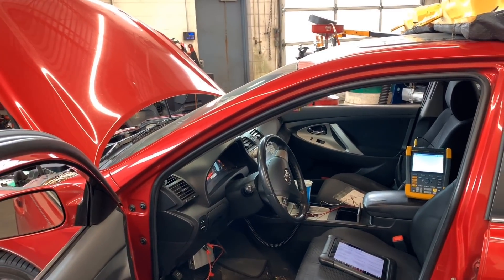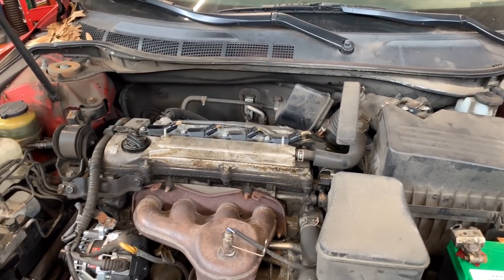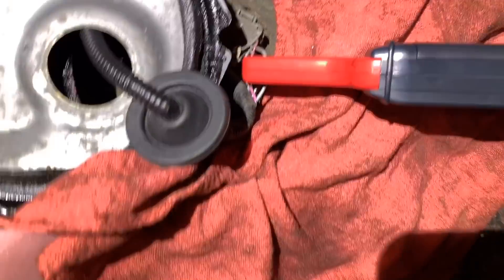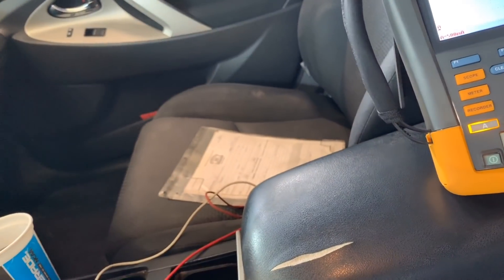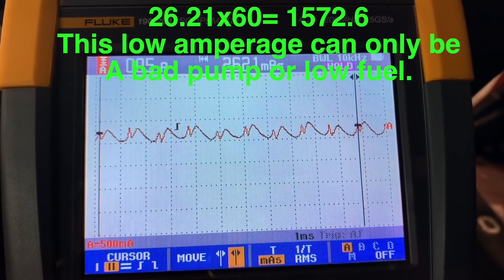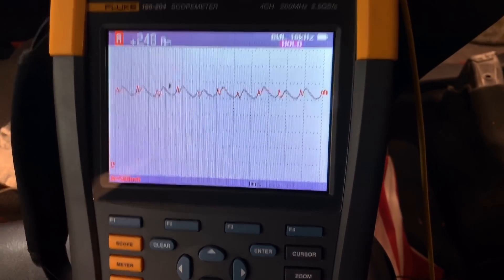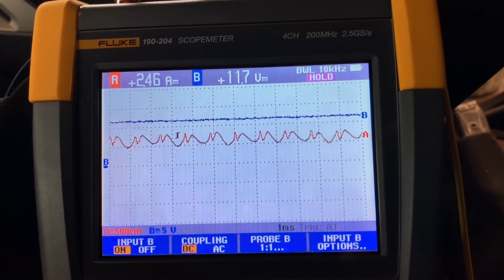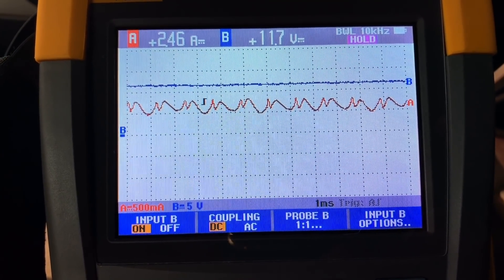2008 Camry fuel pump test with FLUKE 190 204!!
This is a short video on how to test a fuel pump on this vehicle. This can be apply to almost all cars!